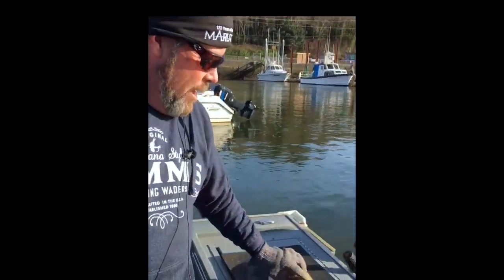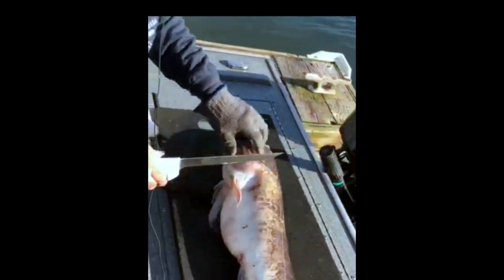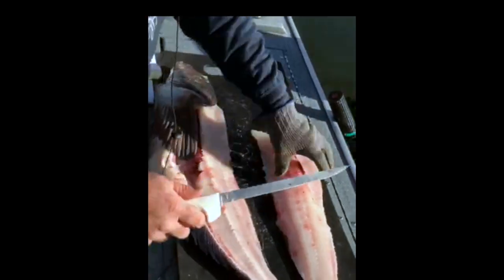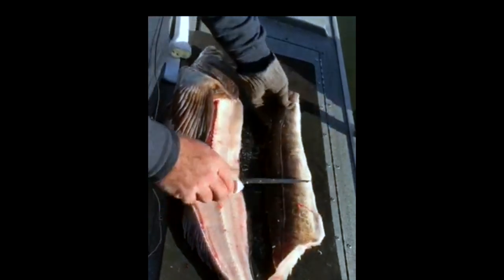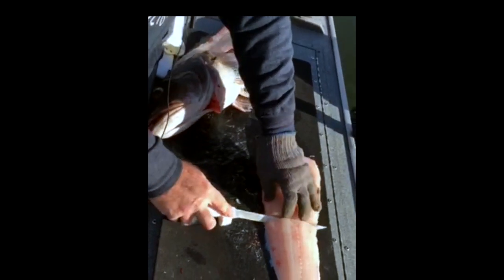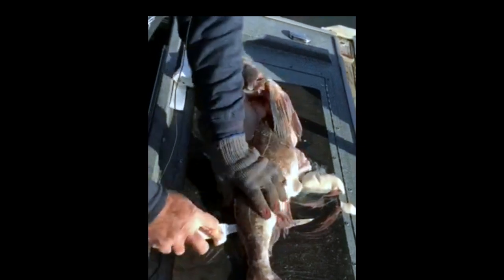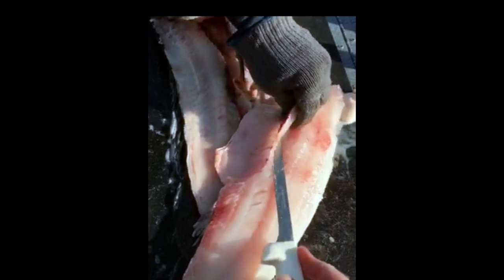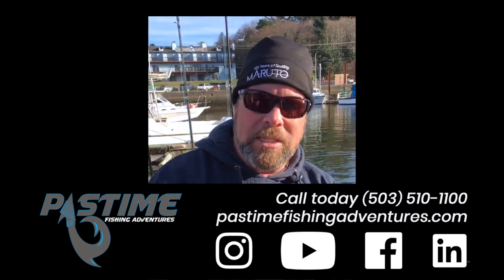How to Fillet a Lingcod | Trick from an Oregon Fishing Guide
In this video, Captain Don Koskela of Pastime Fishing Adventures, teaches you how to expertly fillet an Oregon Coast Lingcod.

Pastime Fishing Adventures is Oregon's premier fishing guide and charter. We help people catch a variety of sea fish from the Pacific Ocean outside of Newport, Lincoln City, Depoe Bay, Tillamook and Astoria including: Lingcod, Cabazon, Sea Bass, Halibut, Tuna and Salmon. We also help people catch a variety of fish from the fresh waters of the Columbia River and the Willamette River including: oversized sturgeon, walleye, shad and salmon. Captain Don has been guiding anglers in Oregon for more than 15 years and is a local favorite.